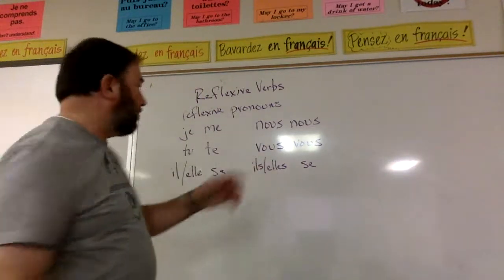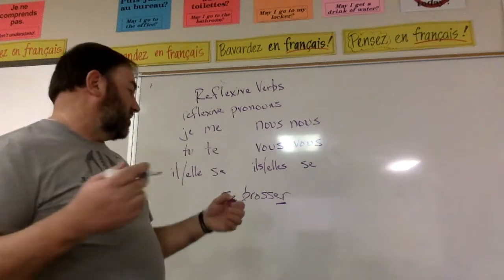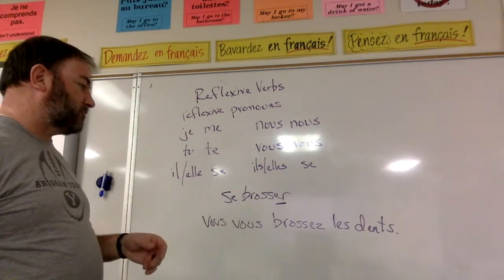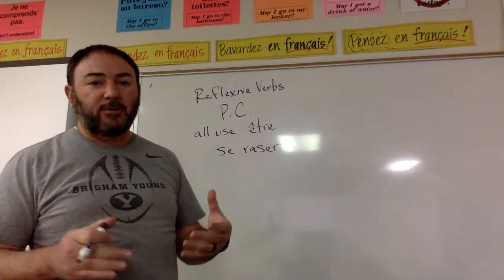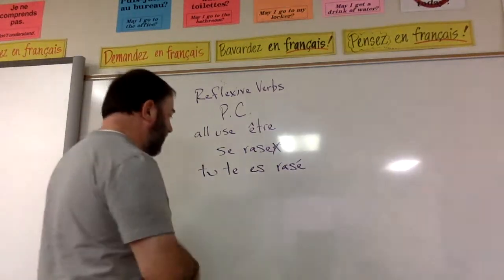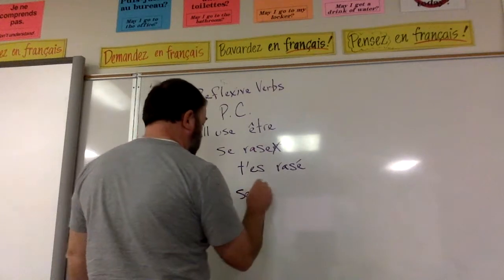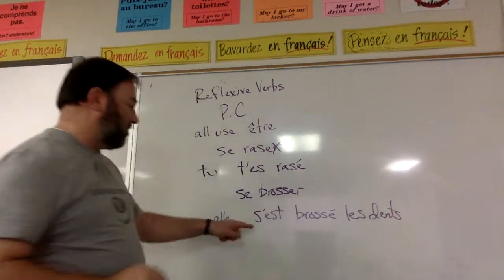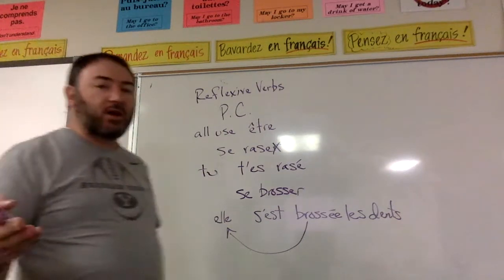Reflexive Verbs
How to conjugate reflexive verbs in French